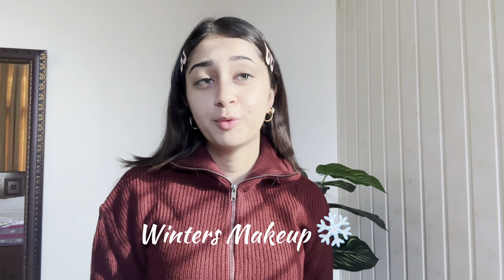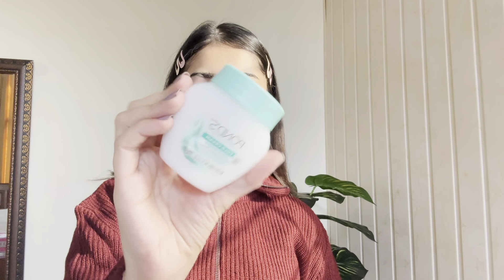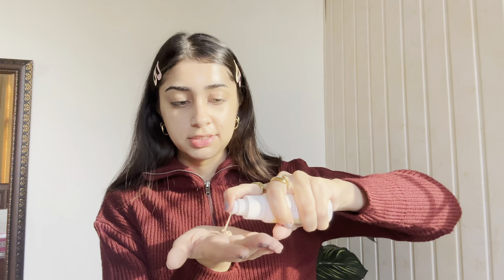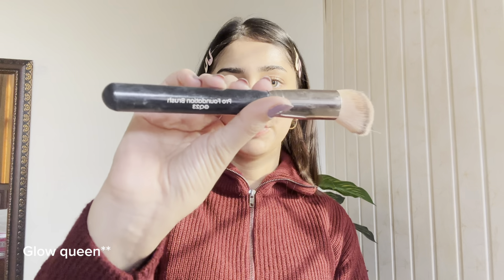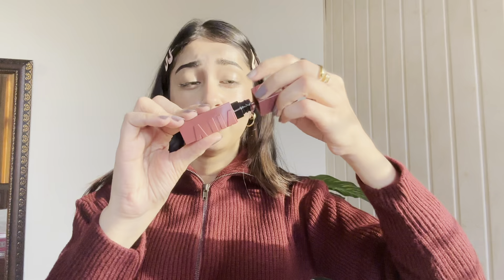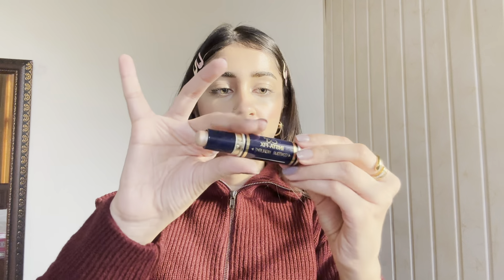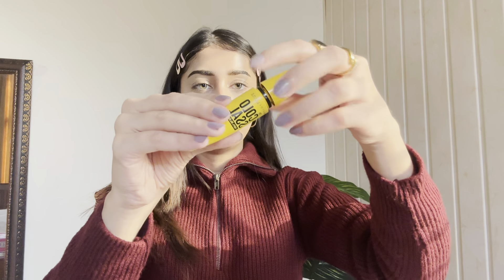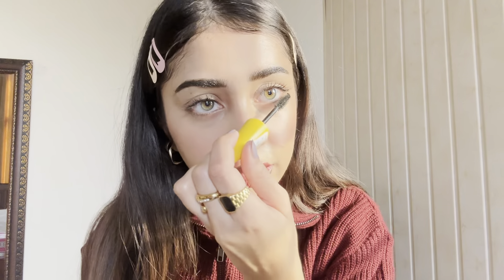Winter Makeup ❤️ | Avoid Dry Flaky Skin 👀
Lipstick by maybelline in shade lippy Vinyl collection
Mascara - maybelline
Highlighter 2 in 1 by CVB
Missrose concealers in shade beige 4 & fair Dc:Gloss01
Blush by herbalyte in pinklicious
Ponds cold cream
Klean beauty sunscreen Dc: hajra10

Winter makeup
Dewy makeup look
Glowy base
Natural dewy everyday makeup look
Grwm
Makeup videos
Makeup tutorials
Winter special makeup look